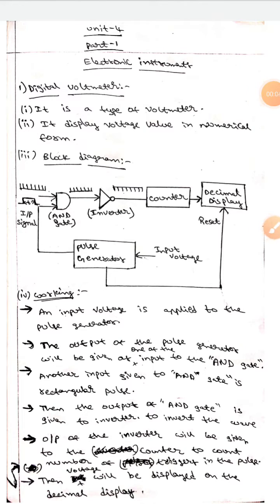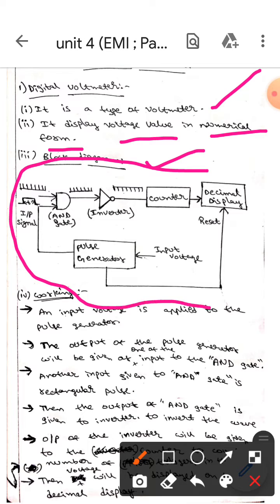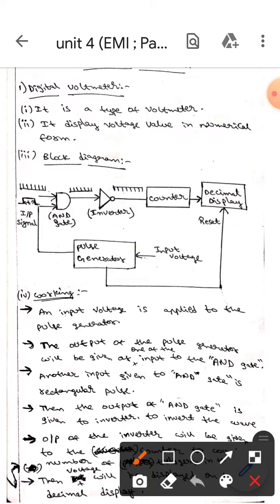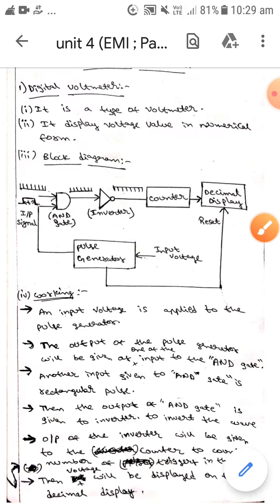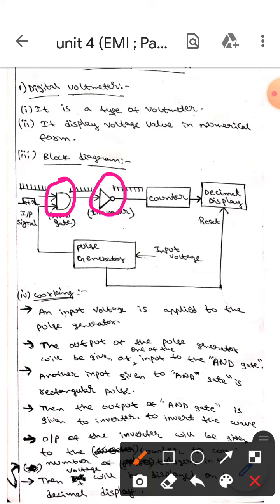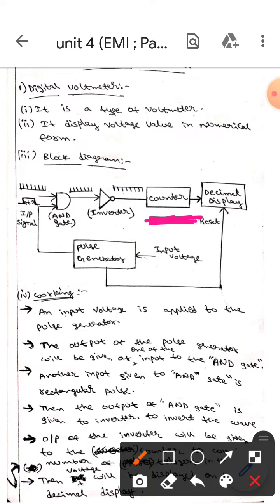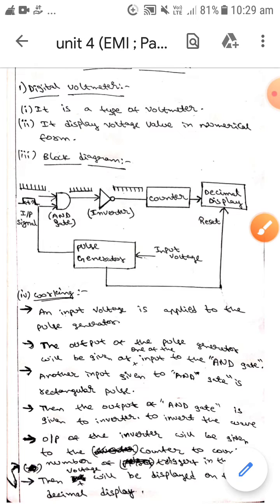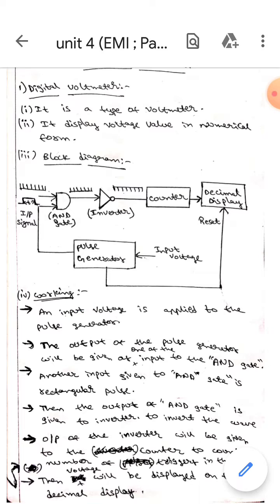Digital Voltmeter ( Block Diagram And Working )